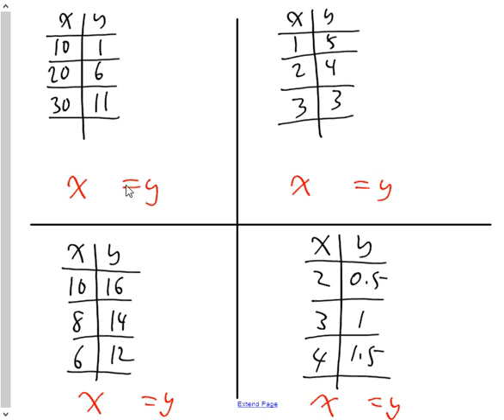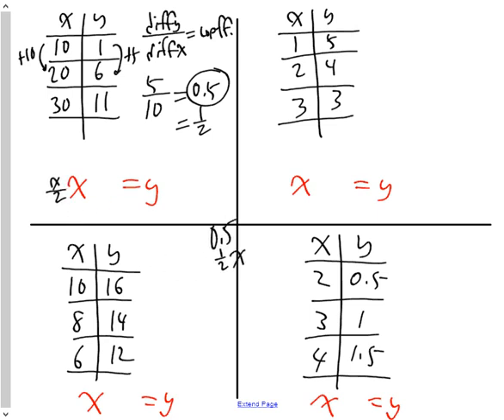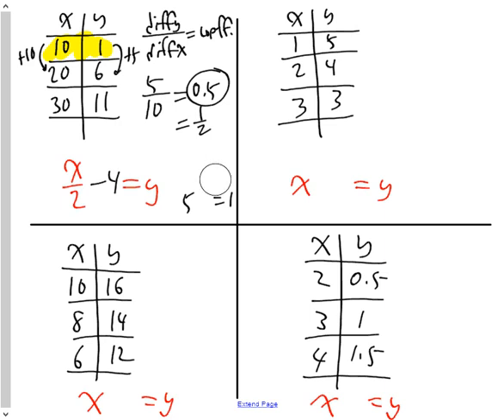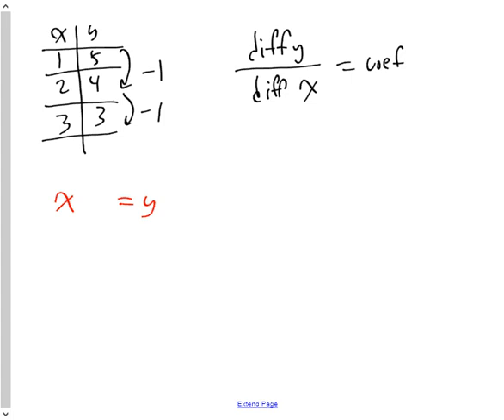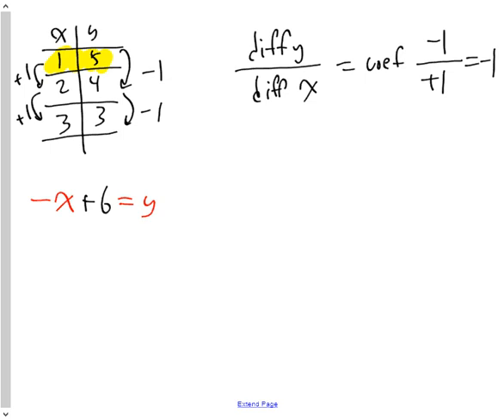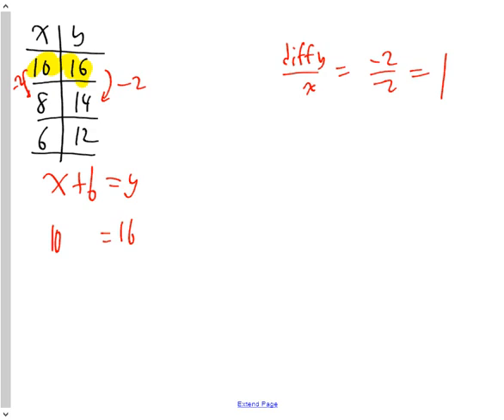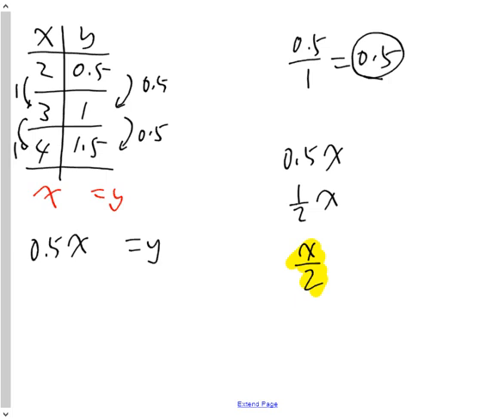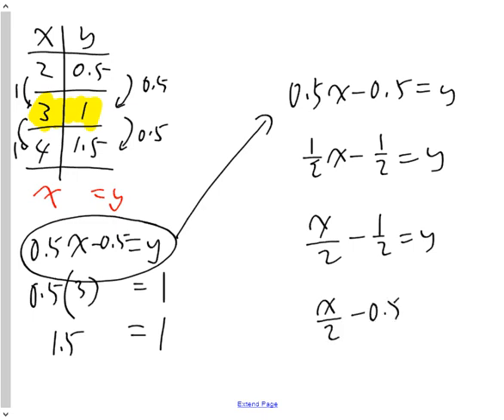Chapter 6 Linear Relations Finding Equations